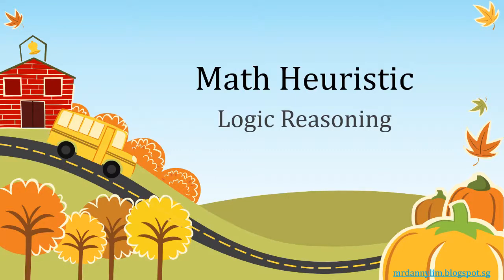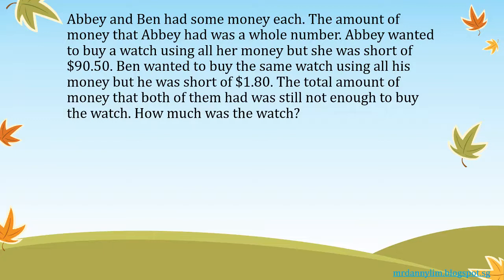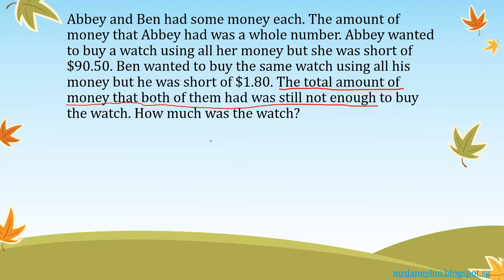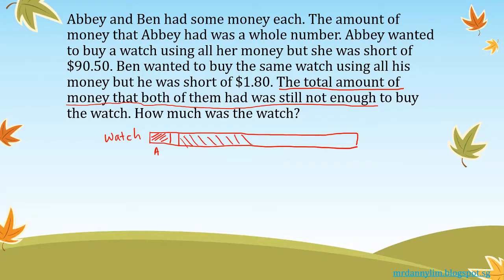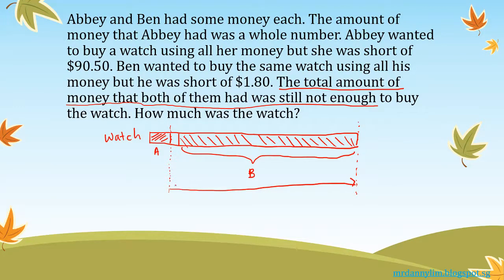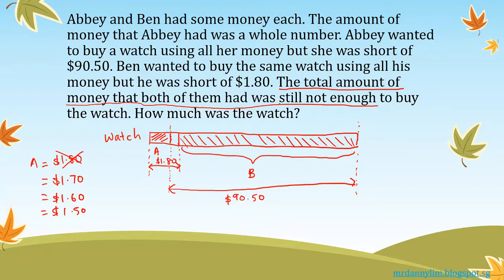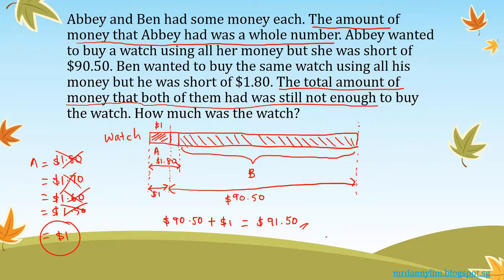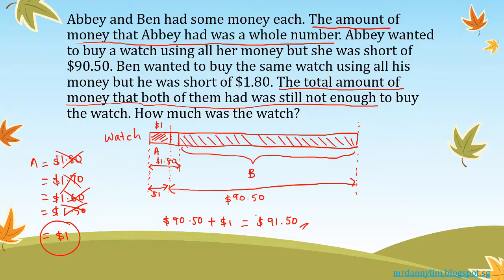Math Heuristic Logic Problem (Non-Routine Method)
We use The Model Method to solve this word problem, but in a slightly different way.